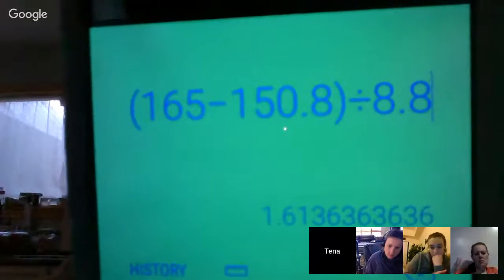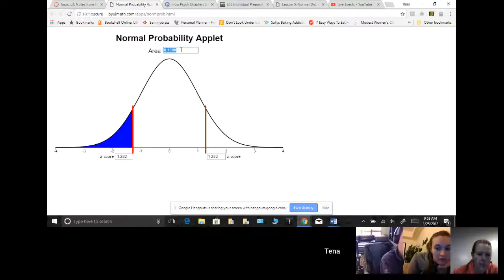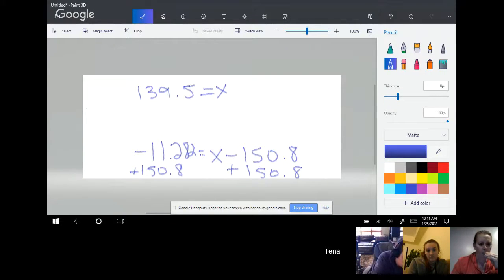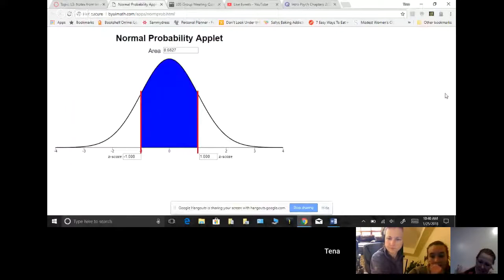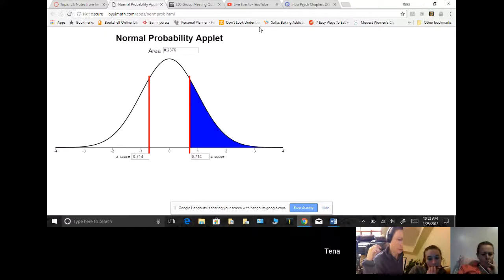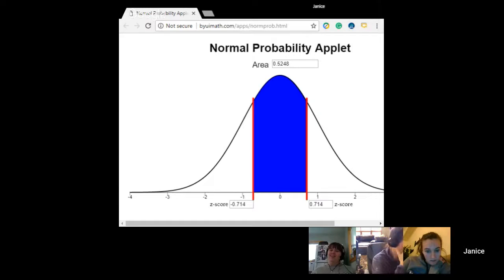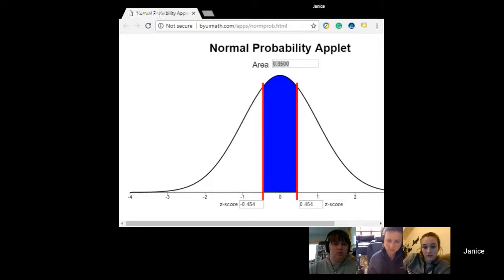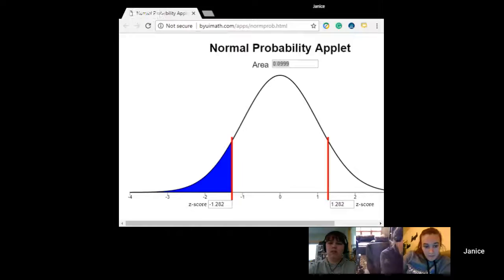Lesson 5 Meeting